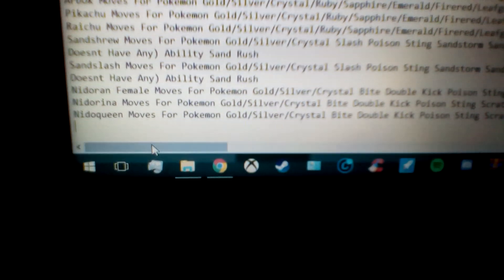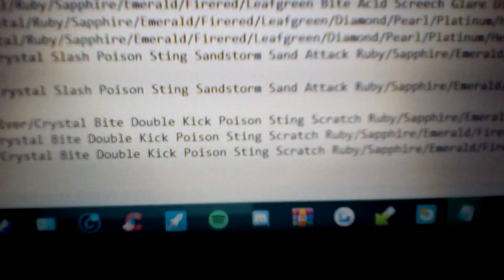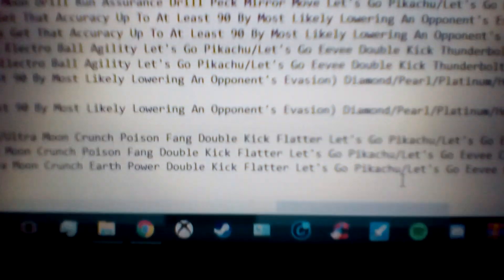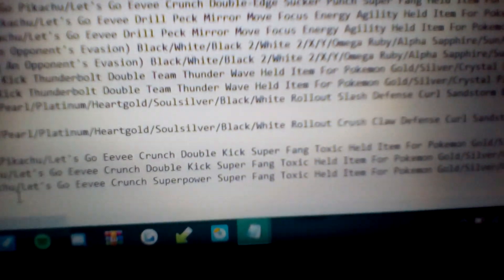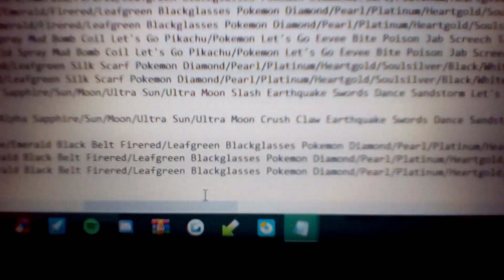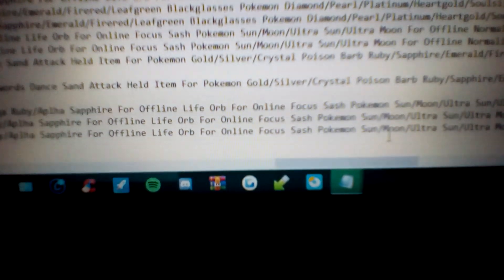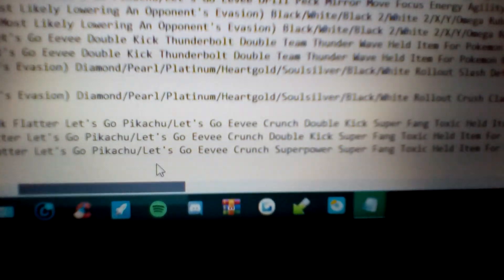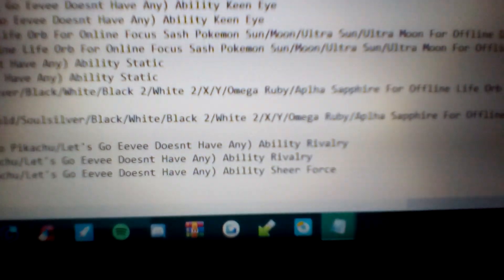PauLInstaMyooin's Personal Best Opinion On Nidoran Female,Nidorina And Nidoqueen Part 1